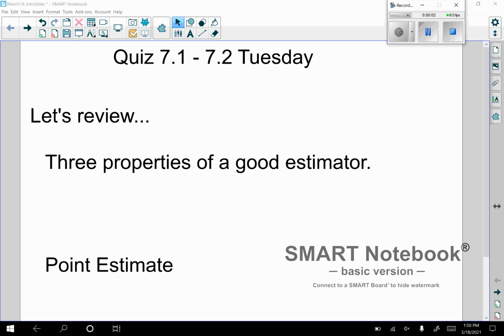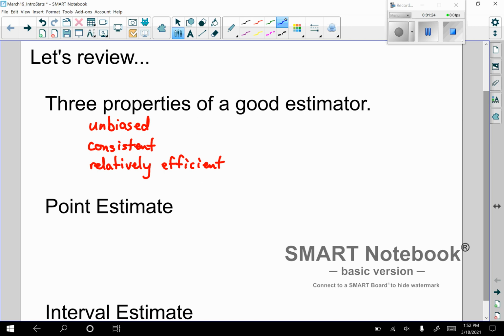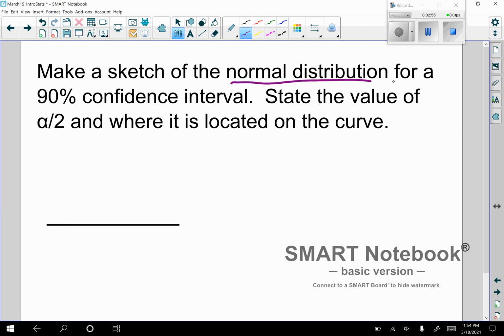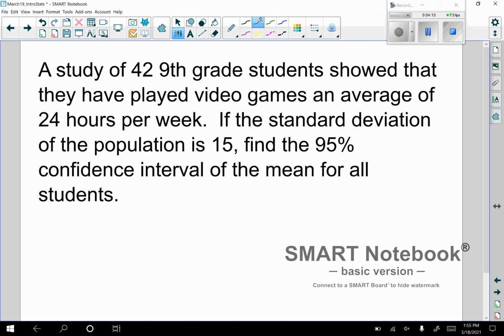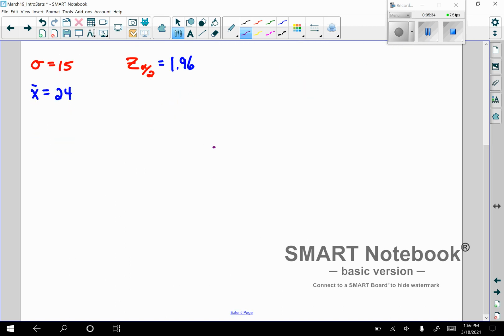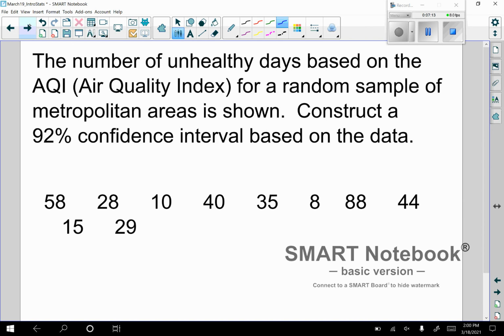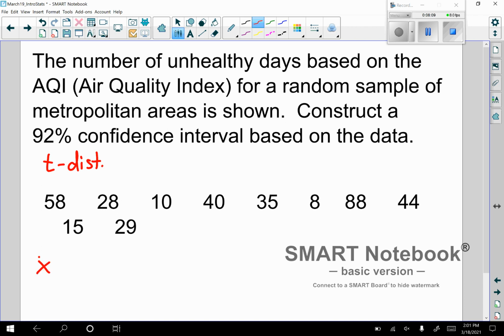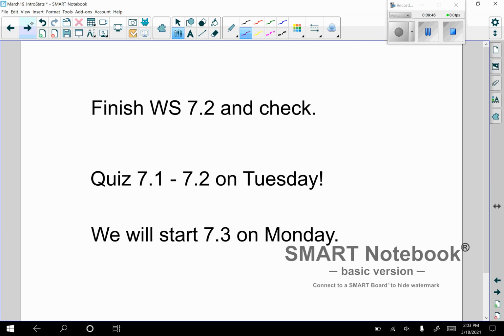March 19 Intro to Stats